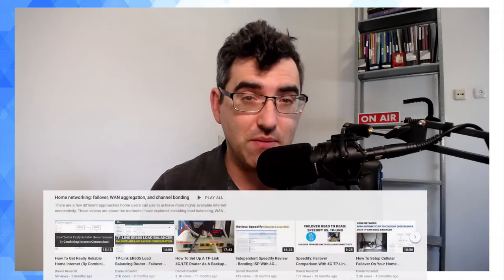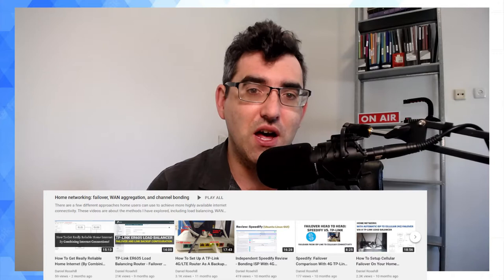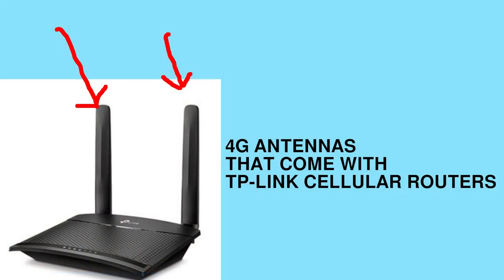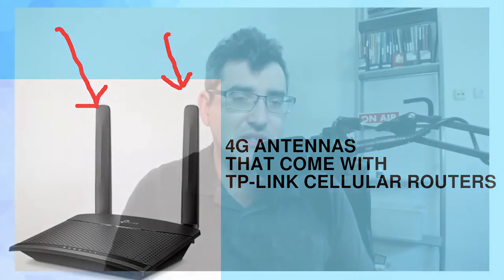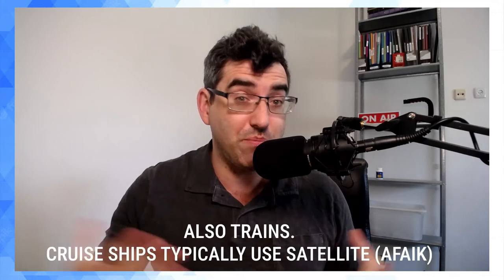Cellular Routers - Why And How To Use External Antennas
Using an external antenna can boost the strength of your cellular internet connection, whether for backup or primary connectivity by:

- Allowing you to use a better antenna than the one provided with the cellular router
- Allowing you to use outdoor weatherproof antennae
- Allowing you to position your antenna (indoor/outdoor) in the optimum location for reception (rather than directly attached to the router)